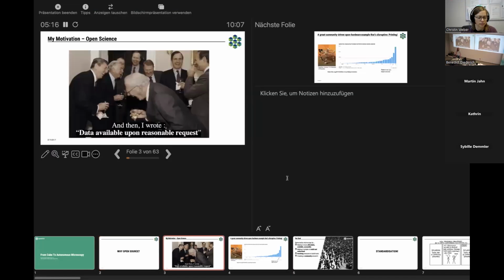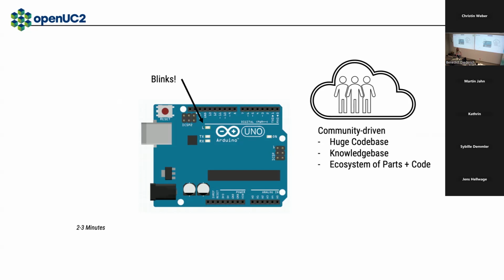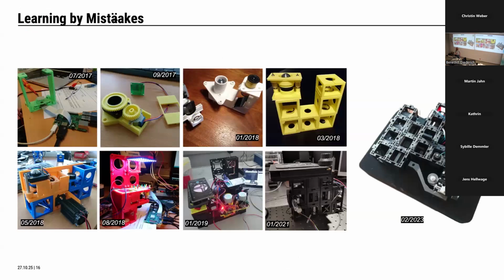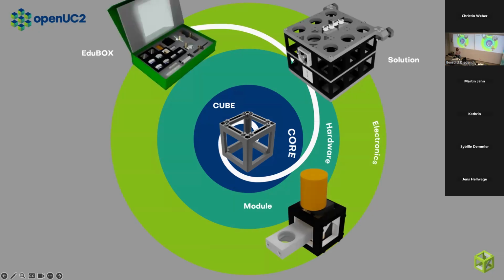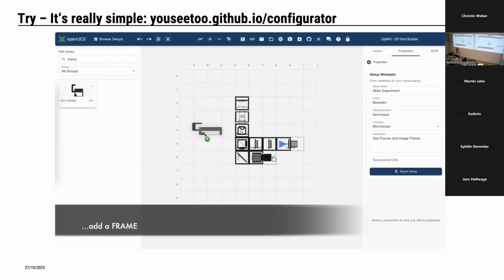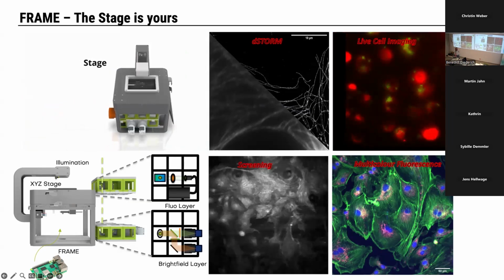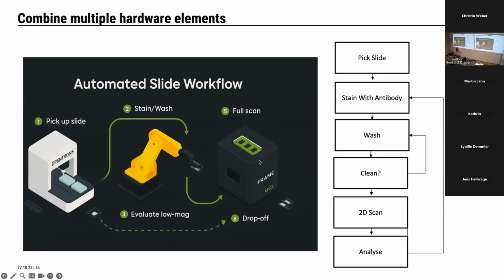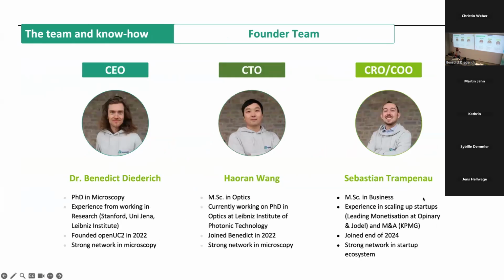DiagnosTech Academy: From Cube to Autonomous Microscopy | Hands-on-Workshop by OpenUC2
In this hands-on workshop of our DiagnosTech Academy series, our partner  OpenUC2 introduces the core principles of their OpenUC2 modular optics system.

In an initial short lecture, Benedict Diederich first explained the system. Afterwards, in the practical part of the workshop, participants were starting with a single cube as a simple magnifying glass, mirror or camera and went on further exploring the coreBOX system to construct a functional smartphone-based microscope from scratch.

0:00 Introduction
1:50 Presentation of OpenUC2
23:32 Impressions from the workshop